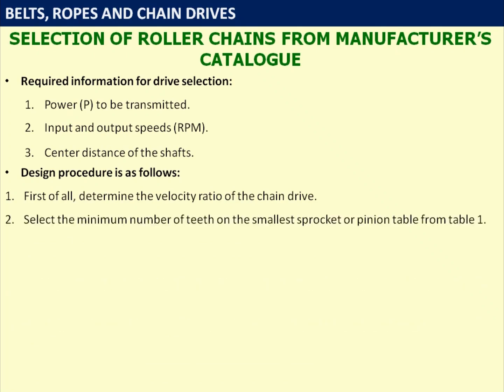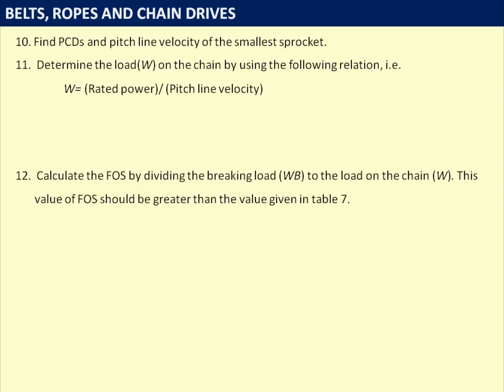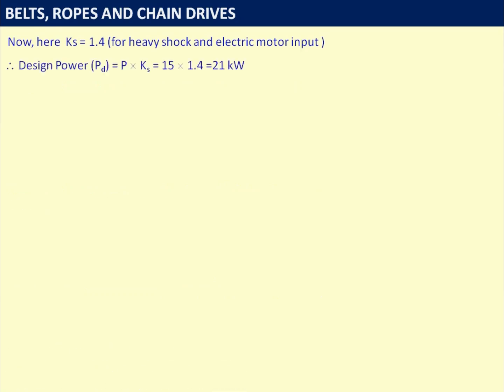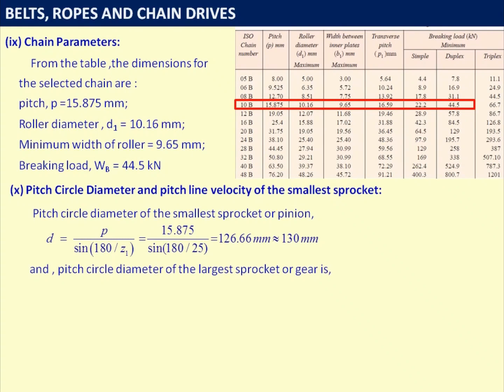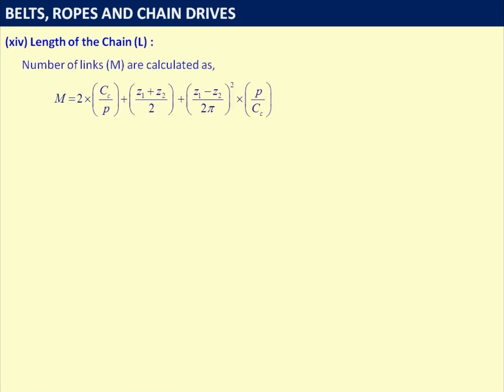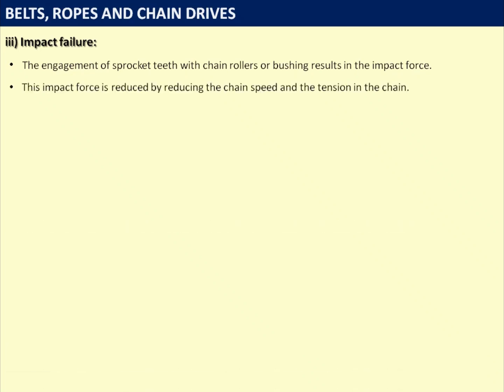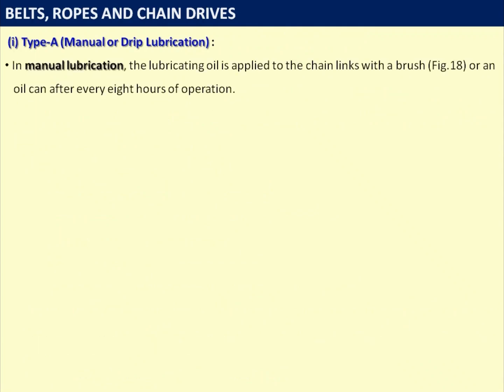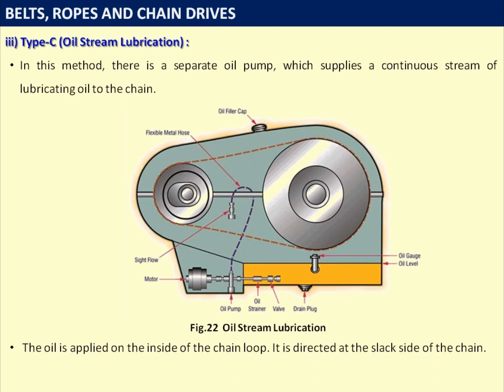Unit V - Lecture 05: Chain Drives (Part II) by Prof. (Dr) D Y Dhande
This part of the lecture covers:
(1) selection procedure of chain drive from manufacturer's catalogue,
(2) Sample Numerical on design of chain drive,
(3) Different modes of failure of chain and
(4) Methods for Lubrication of Chains